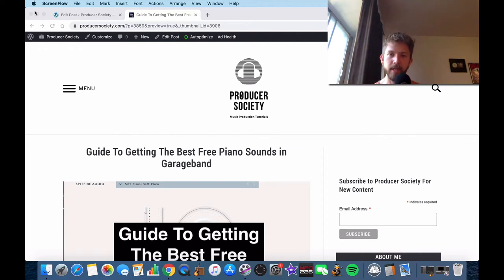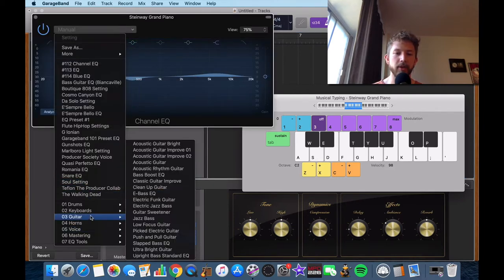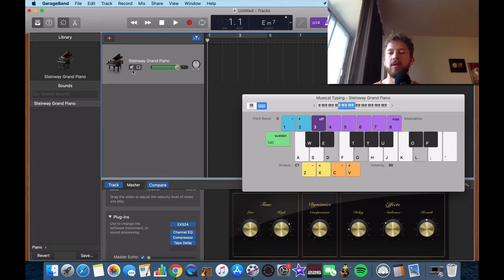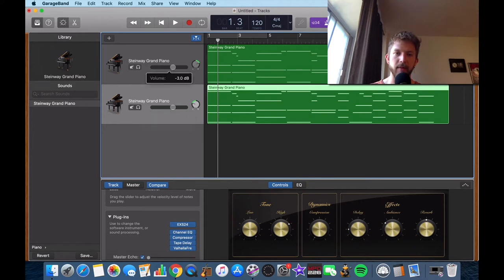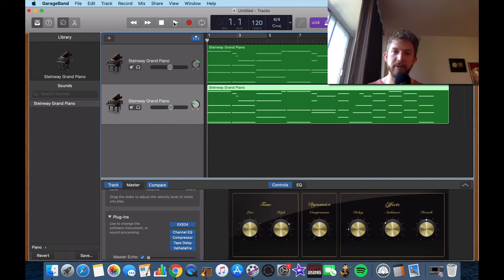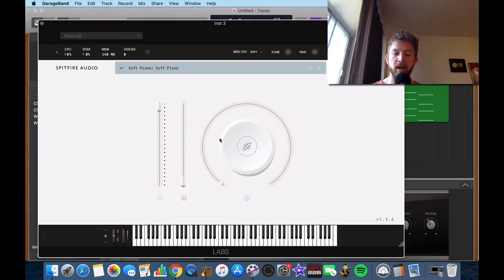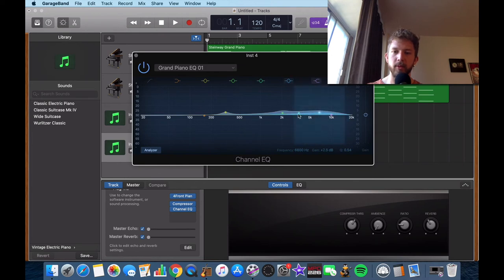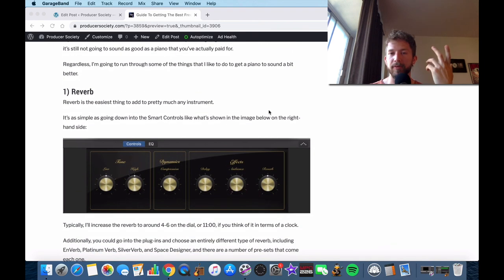Guide To Getting The Best Free Piano Sounds in Garageband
In this video, I walk you through some of the best free piano VSTS out there for Garageband, as well as some tactics for improving the way they sound.

In short, I'd say that the 4Front Piano and Spitfire Audio Lab's Soft Piano are two of the best VSTs for piano in Garageband, and they don't cost any money.